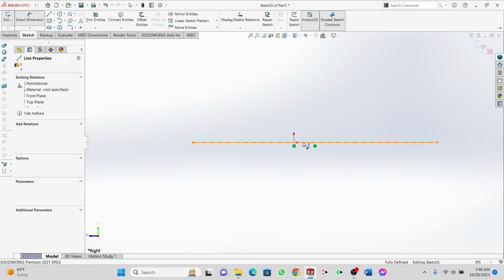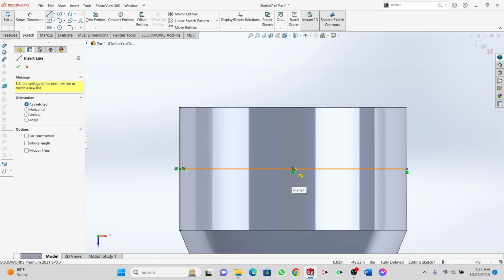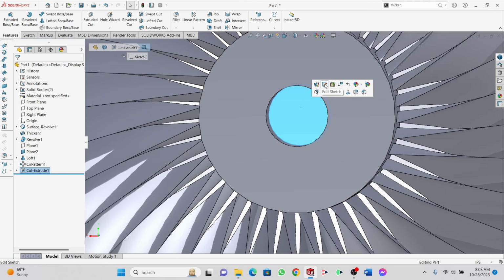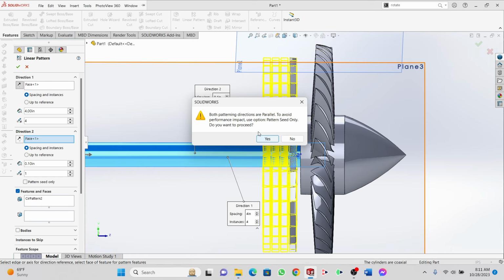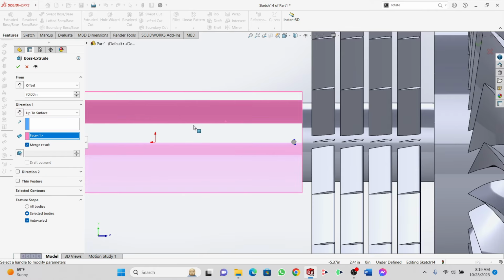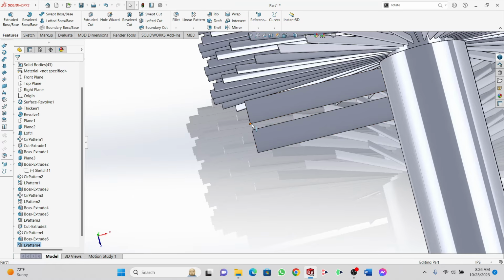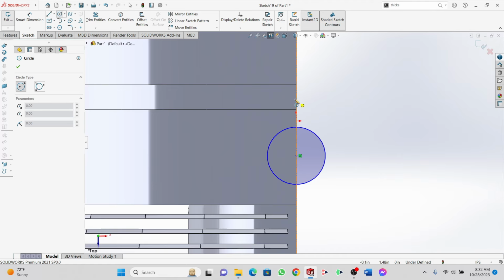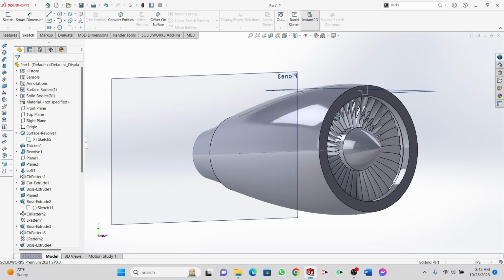Jet engine | Solidworks Tutorial |CF6 80C2 turbo fan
It's a very basic design of a Twin-spool CF6-80C2 turbofan Jet engine in SOLIDWORKS 21, I've just tried to give you an idea about preliminary working principle and designing of the jet engine.It consists of 4 stages low-pressure compressor, 5 stages low-pressure turbine, 14 stages high-pressure compressor, and 2 stages high-pressure turbine.

0:00 nacelle
2:49 spinner
4:53 Fan blade
14:35 N1 shaft
18:05 Low pressure compressor (LPC)
23:53 Low pressure turbine (LPT)
27:12 N2 shaft
29:28 High pressure compressor (HPC)
32:21 cutting the blades of HPC
34:47 High pressure Turbine (HPT)
39:04 cutting the blade of HPT
40:41 combustion chamber
44:30 Holes on the chamber
48:52 fuel injectors
52:59 exhaust part